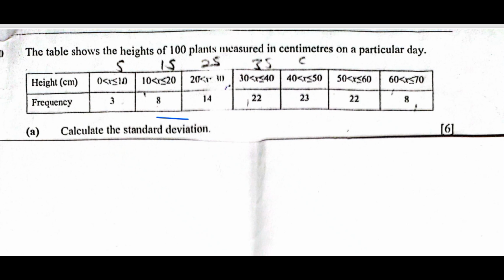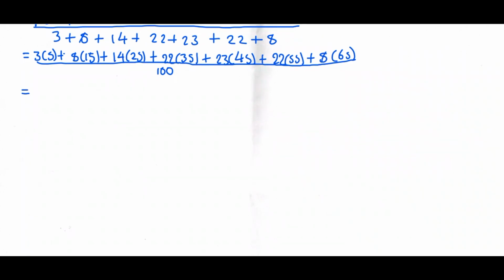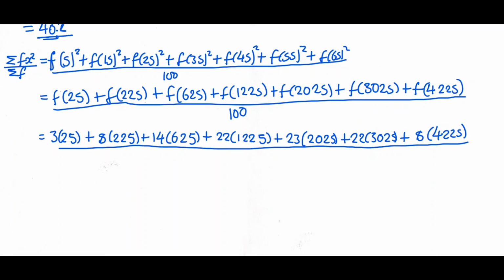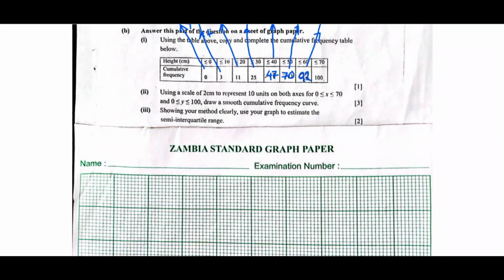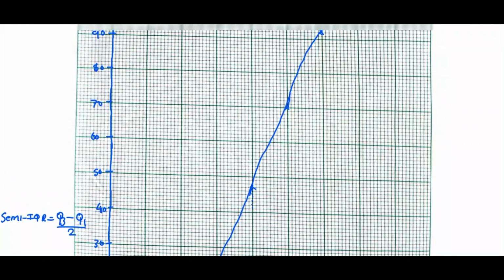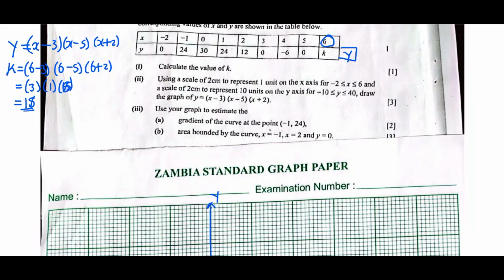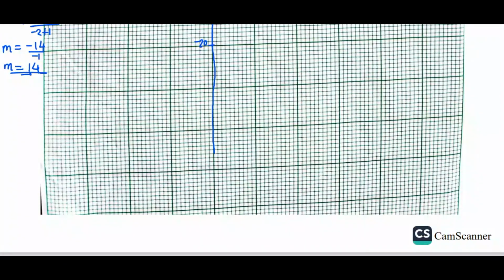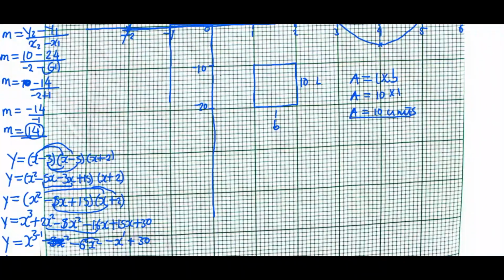Maths paper 2 2022 internal statistics and cubic function